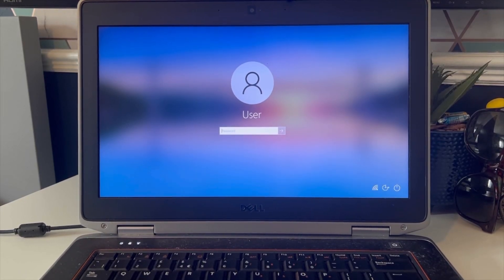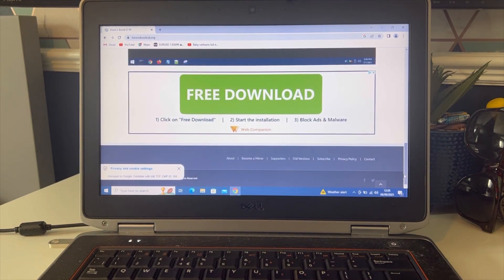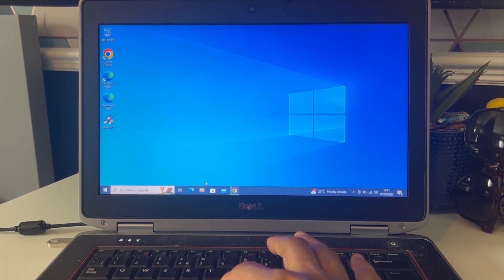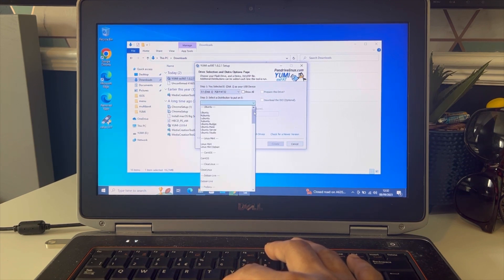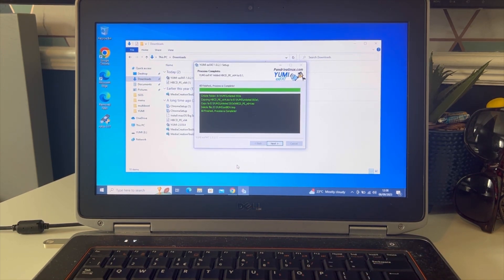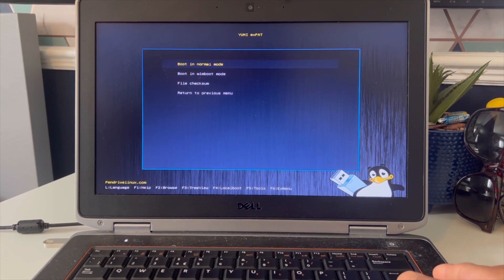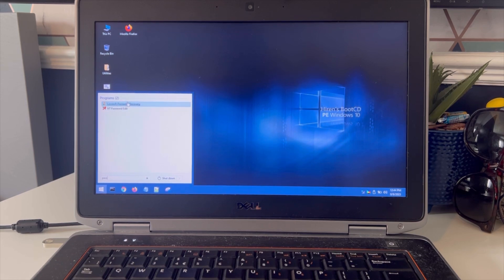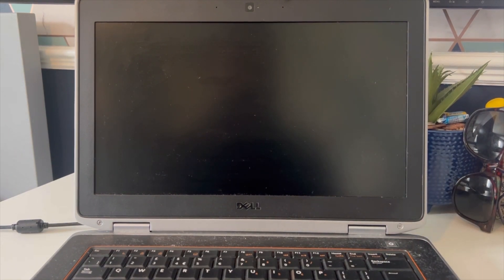Windows password locked - forgot password - can’t sign in- password bypass fix windows 7 8 10 11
Windows password reset for windows 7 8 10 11. Hirens boot cd

RESET Windows 10 password, No software used. Do it like a pro!